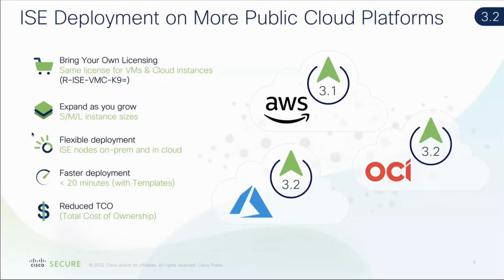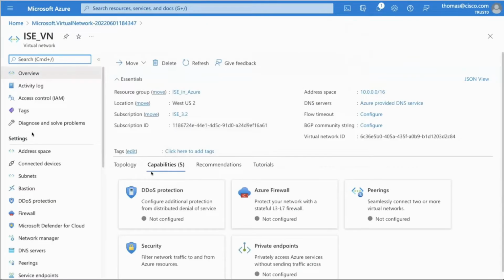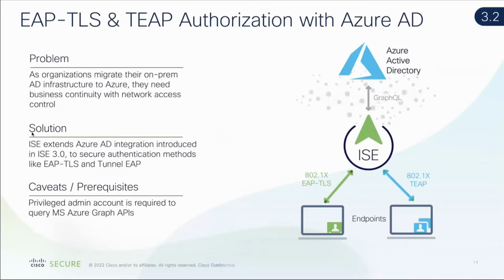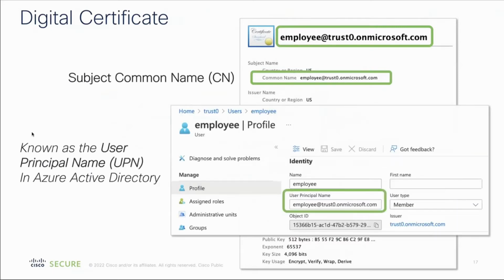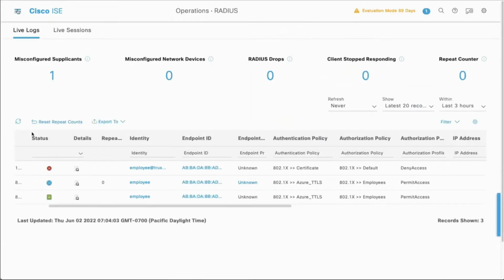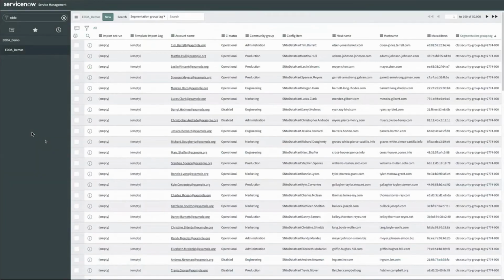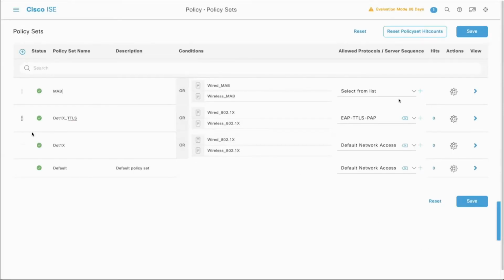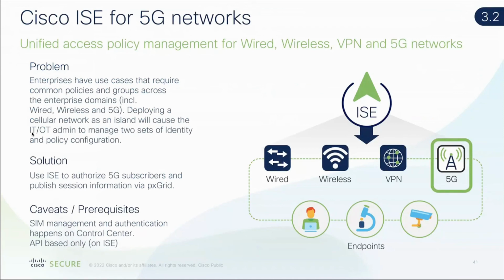What's New in ISE 3.2 - Part 1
Part 1 of 2 for What is New in ISE 3.2!
00:00 Intro and Feature List Summary
01:13 Cloud Platform Support
01:35 Oracle Cloud Infrastructure
01:56 How to Provision an ISE 3.2 Beta VM in Microsoft Azure (image will be available in the Azure Marketplace when generally available)
14:06 Zero Touch Provisioning (ZTP) Security Updates
14:42 Overview of Microsoft Azure Active Directory
15:15 802.1X with OAuth-ROPC to Azure AD in ISE 3.0
20:02 EAP-TLS & TEAP Authorization with Microsoft Azure Active Directory
21:52 Demo: EAP-TLS Certificate based Authorization with Azure Active Directory

💡The permissions problem in the demo was  1 additional API Permission in Azure Active
Directory was required to make it work. The 3 required permissions are
- Group.Read.All
- User.Read
- User.Read.All    ◁◁◁ This was missing!

30:20 Infrastructure as Code Automation Support in ISE 3.2
30:36 OpenAPI Specification for ISE ERS APIs
31:40 PATCH Method Support for REST APIs (curl example)
35:12 Cisco pxGrid Direct Overview (External Data Discovery and Action) with Service Now Database
38:10 Demo: Cisco pxGrid Direct (EDDA) with Service Now
46:26 Cisco pxGrid Direct (EDDA) OpenAPIs
47:49 Internal User Password Lifetime
49:07 ISE for 5G Networks
49:53 ISE 3.2 Open Beta - Register @ (not TAC Supported)